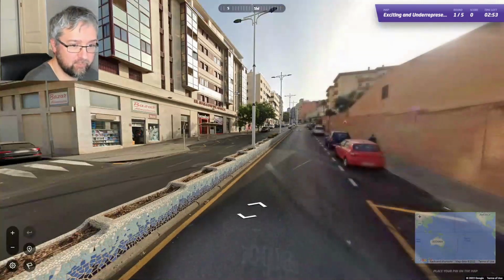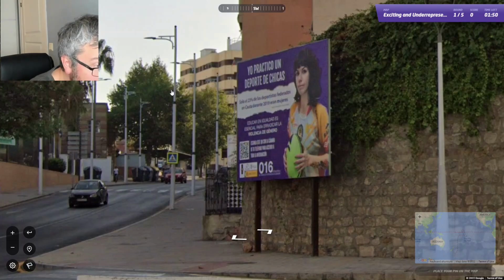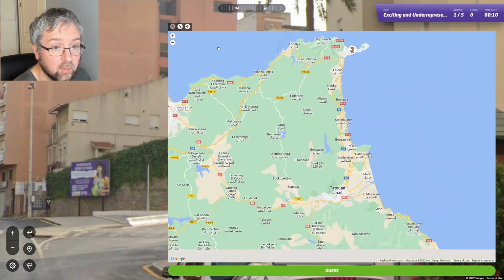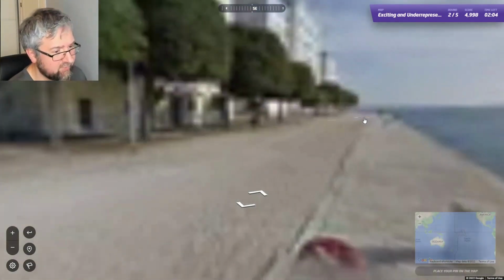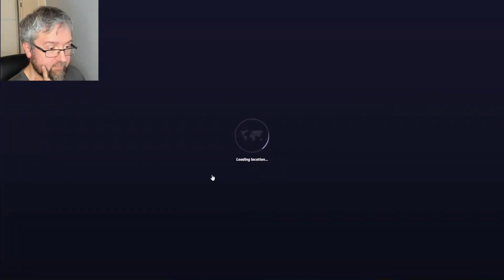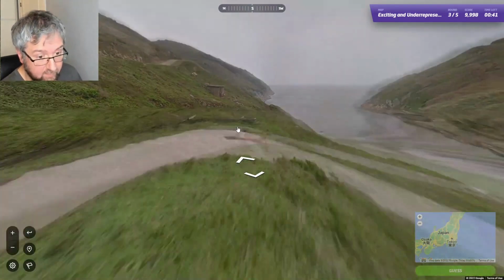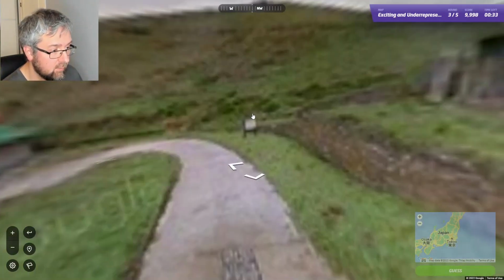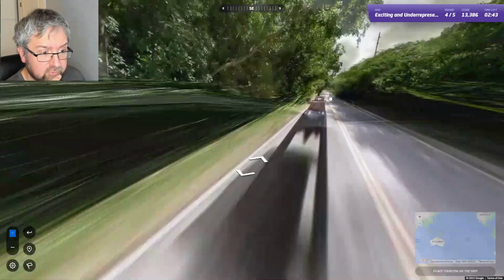Geoguessr GeoMouse League - Round 27 - Exciting and Underrepresented Places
The twenty-seventh round in the GeoMouse League has finished. This time we played Exciting and Underrepresented Places, by ”*°•𝓛𝓲𝓸𝓷&𝓟𝓲𝓻𝓪𝓽𝓮•°*”.

Join the GeoMouse League, with a different map every week during 2022

If you would like to play the Exciting and Underrepresented Places map, it's available to play

Parts:
0:00 Round 1
3:24 Round 2
5:44 Round 3
8:49 Round 4
12:21 Round 5
15:56 Summary